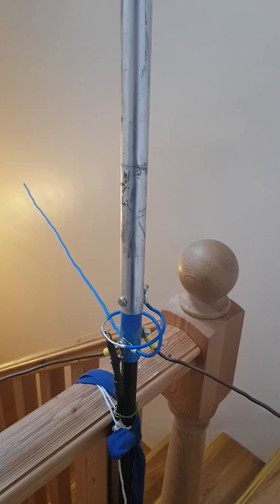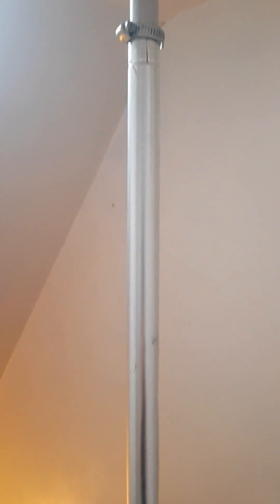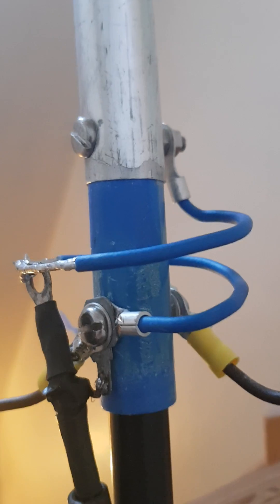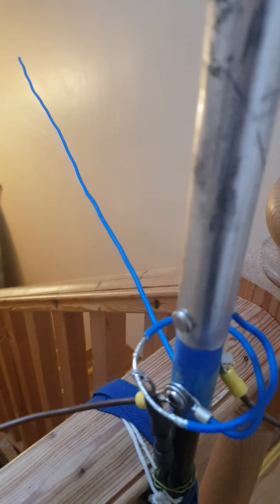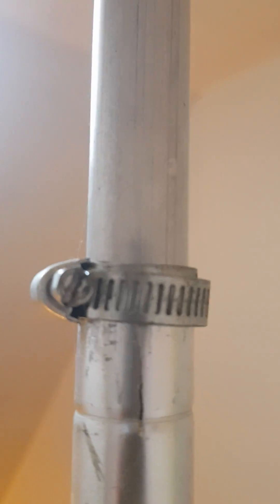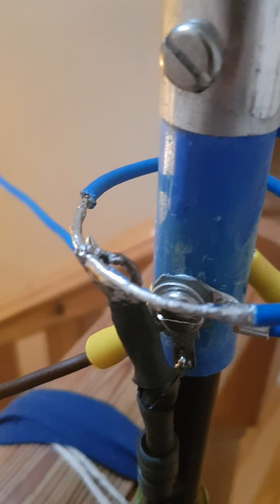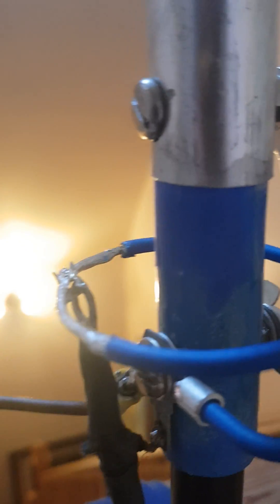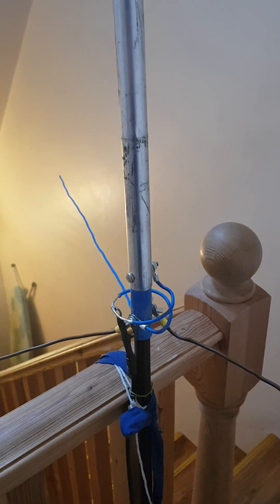5/8 145 Mhz Vhf Vertical Antenna Homebrew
Another homemade vhf antenna made with available materials at home. It has some gain over a half wave dipole and quarter wave antenna